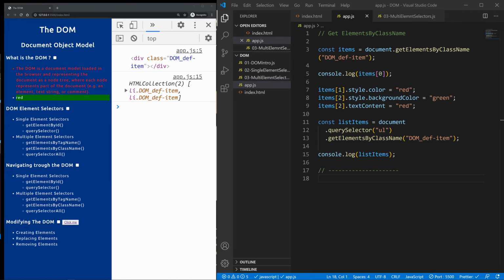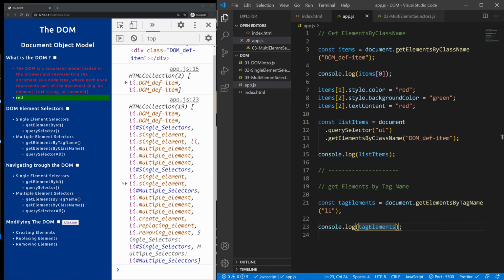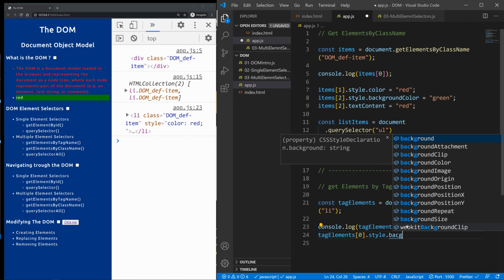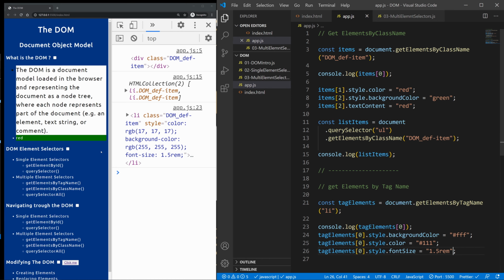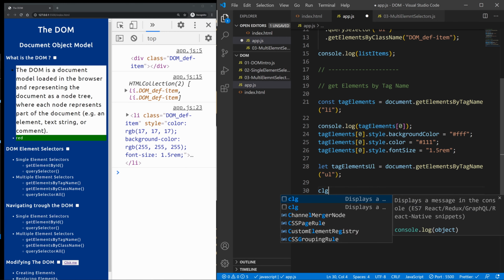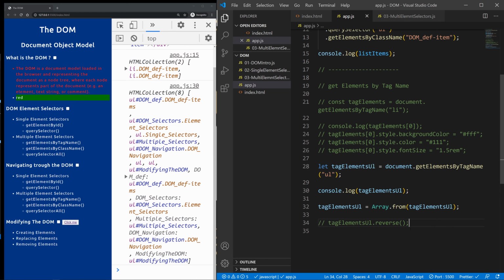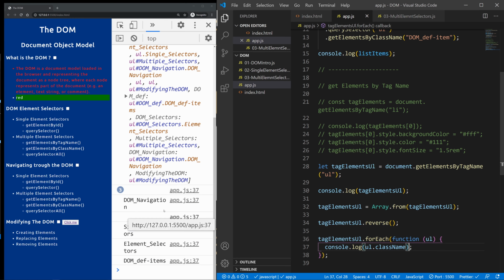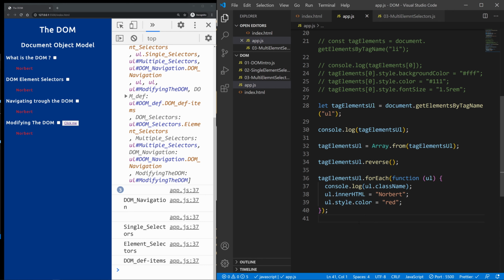JavaScript Elements Selection Tag Name from the DOM | Learn JavaScript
In this JavaScript tutorial you are goin to learn  how to select class and tag elements

Timestamps:
00:00 - Intro
01:00 - How to select multiple elements by class name and tag name from the DOM